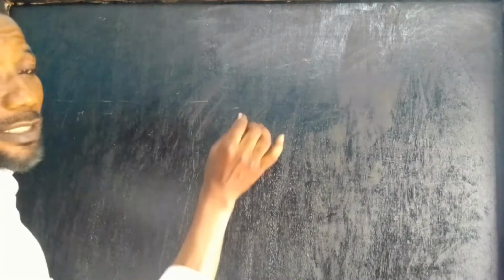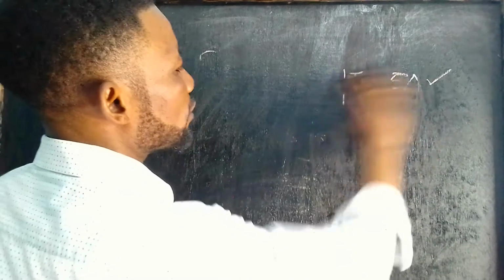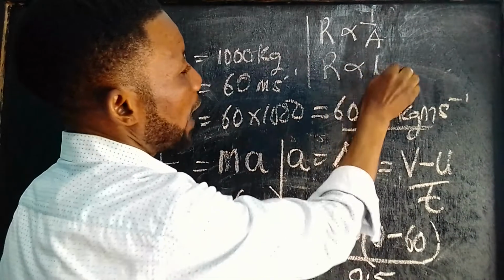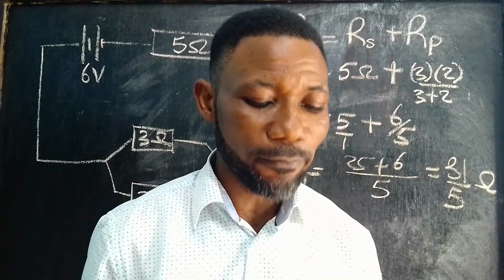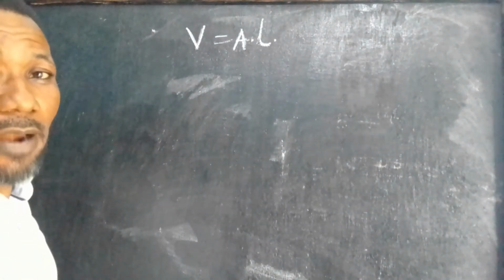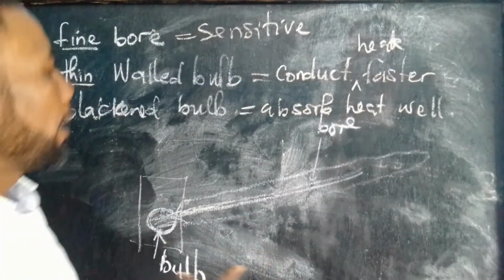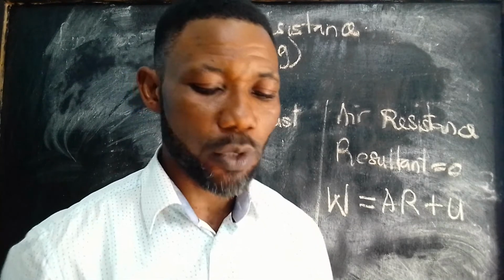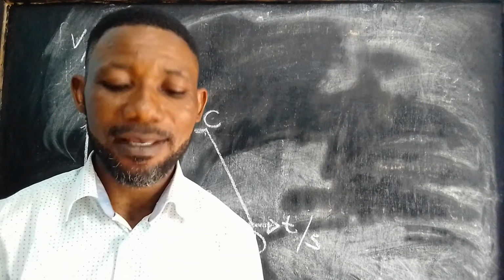GCE O/Level physics P2. June 2018. section 1